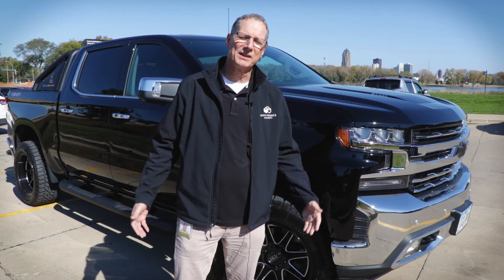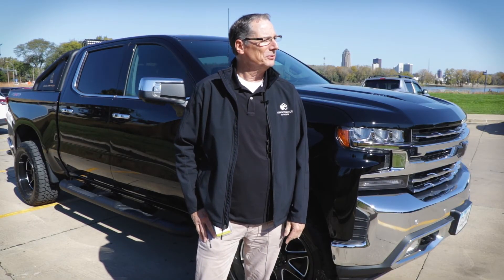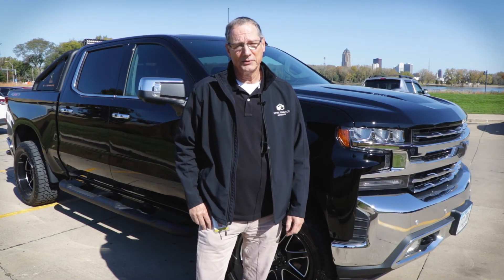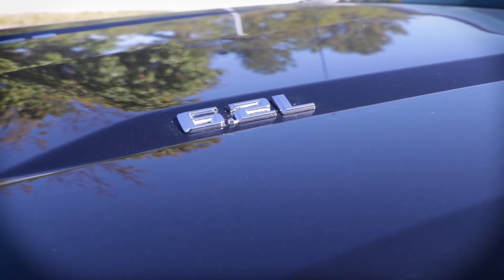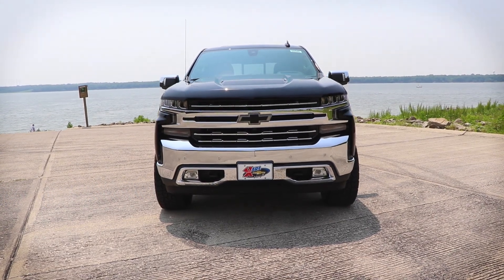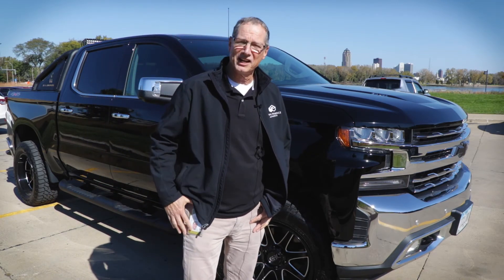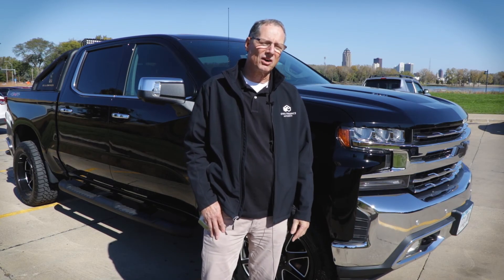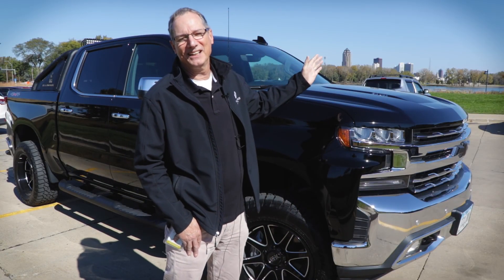Chevy Truck Stories - 2019 Silverado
Mike is a first time truck owner and he found himself a fully loaded 2019 Silverado that will get the job done. Now he's a truck owner for life.